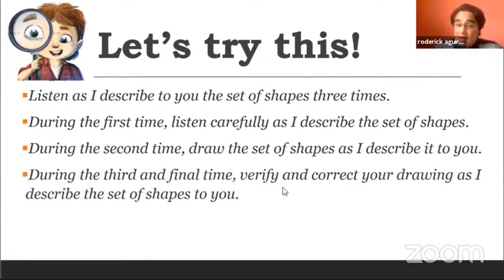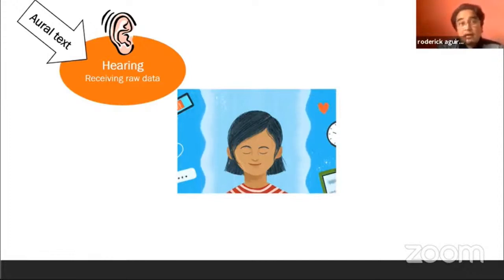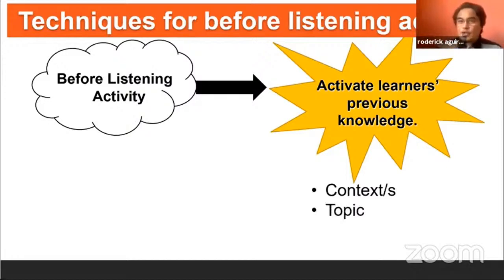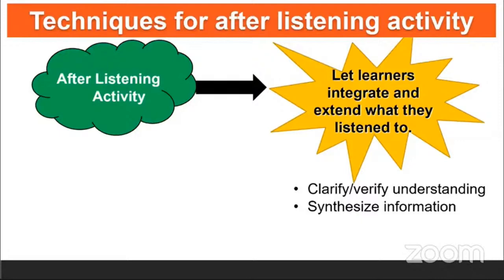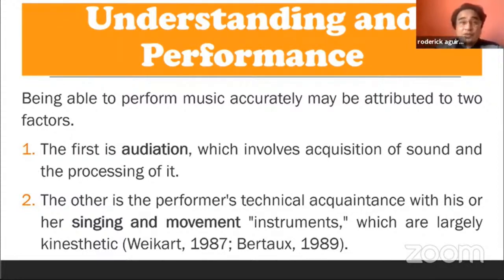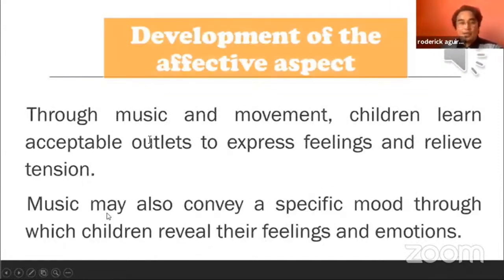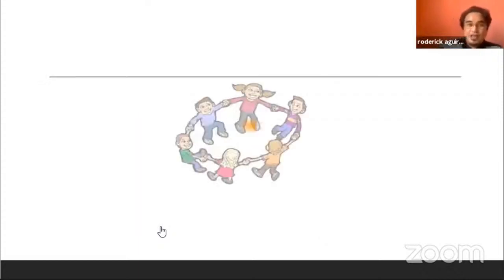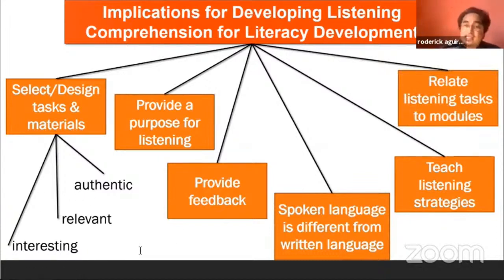Home Literacy Activities: Music And Movements Part II